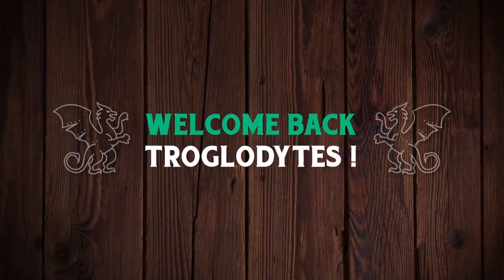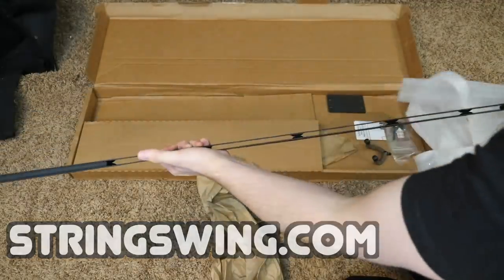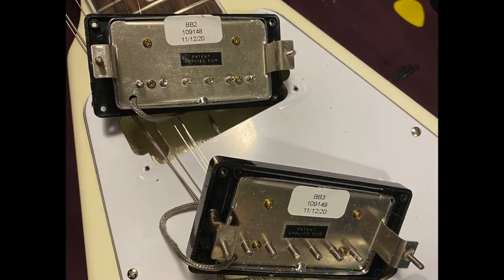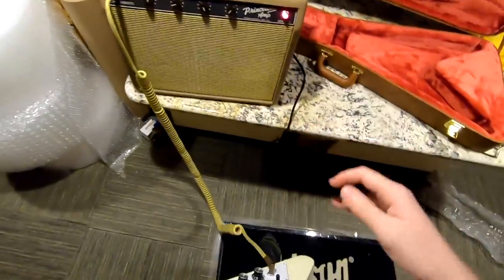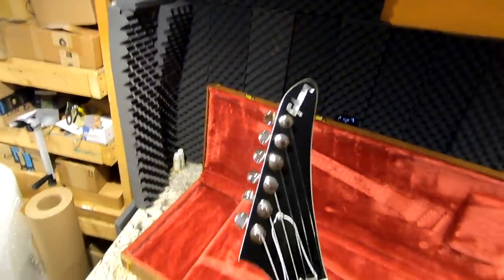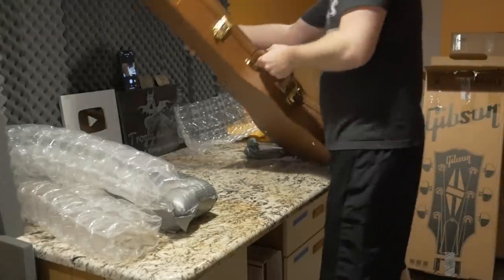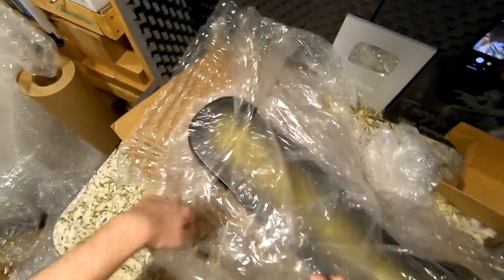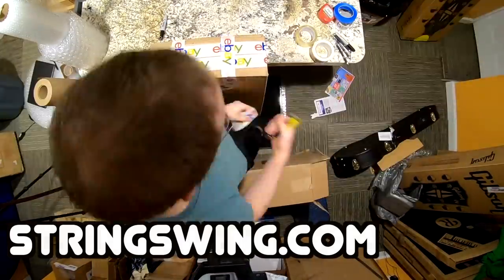I Got a Factory FREAK for Christmas! | Trogly's Unboxing Guitars Vlog #97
🐕 Episode Guide:
0:00 - Intro - Check Links in the Description
0:17 - Unboxing #1
2:26 - Sponsored Unboxing #2
3:41 - Unboxing #2
9:15 - Unboxing #3
12:15 - Unboxing #4
15:14 - Unboxing #5
17:29 - Boxing #2

📚 Description: It is Christmas day and I purchased something for myself and got an accidental factory freak!